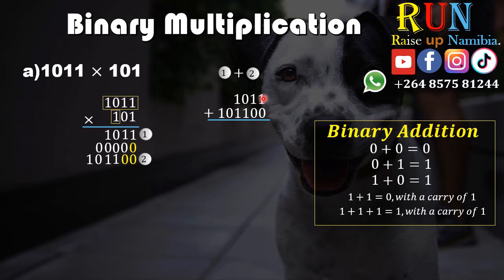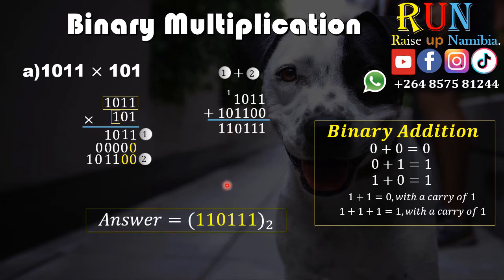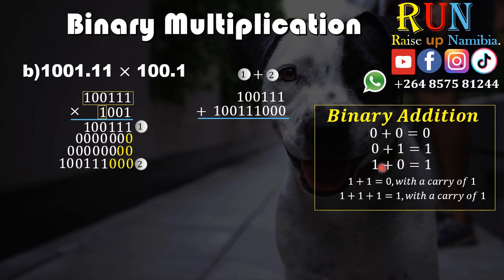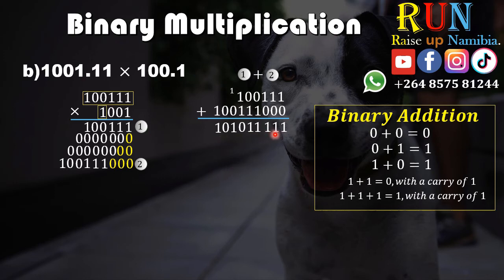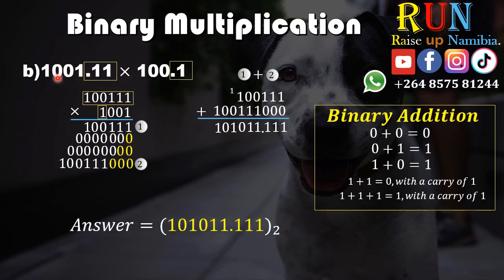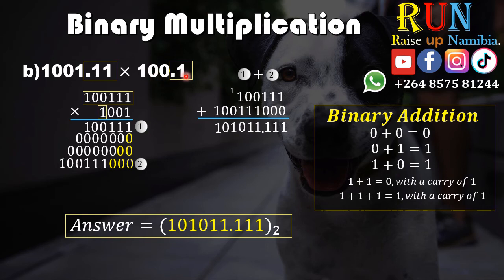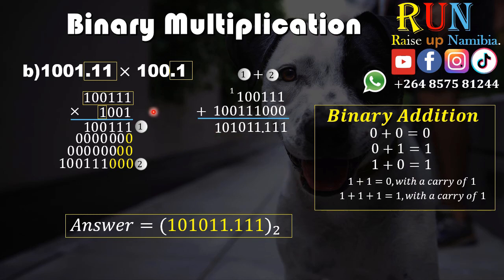Binary Multiplication || PART 4 || Mathematics for Computing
In this video we look at how to multiply binary numbers

Are you struggling and need extra help?